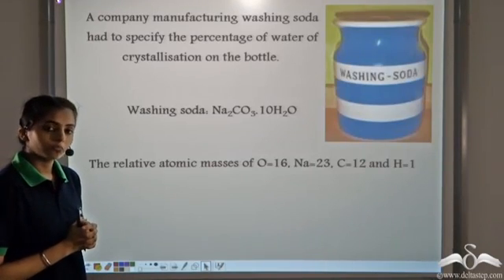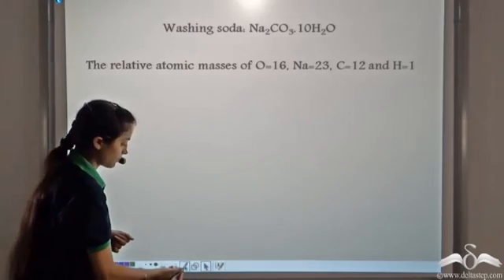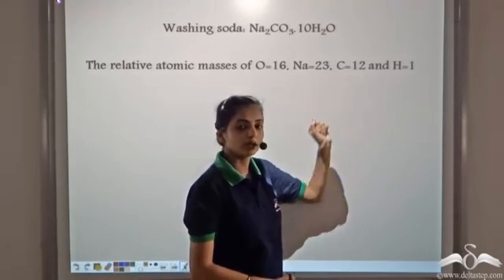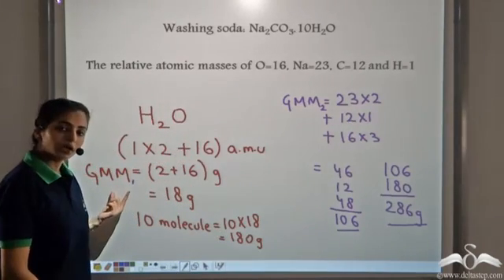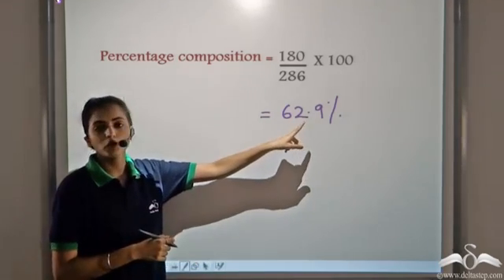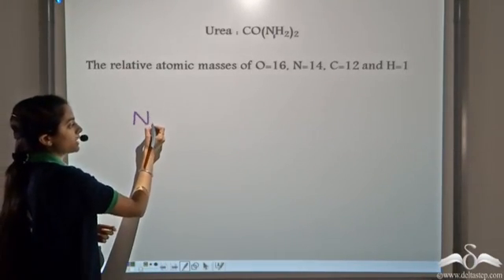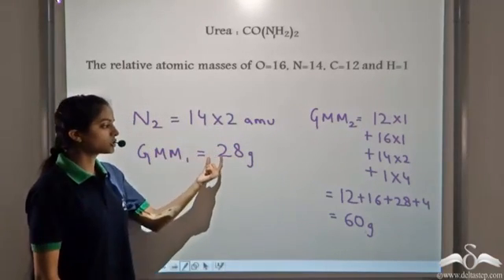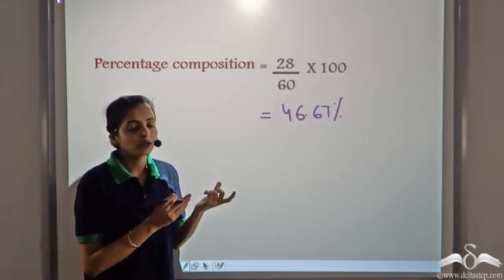Percentage Composition | Mole Concept | Class 9 | CBSE | NCERT | ICSE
Understand the concept of percentagecomposition in moleconcept and practice numericals related to it. FREE Registration or install our mobile app

Salient features of the app:
• 5000 amazing lectures across English, Maths, Science and Social Science.